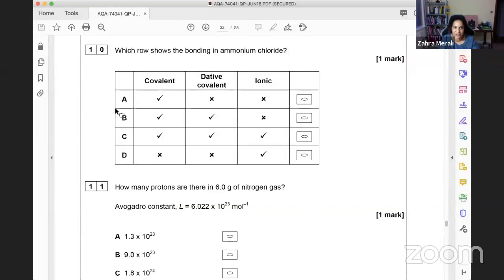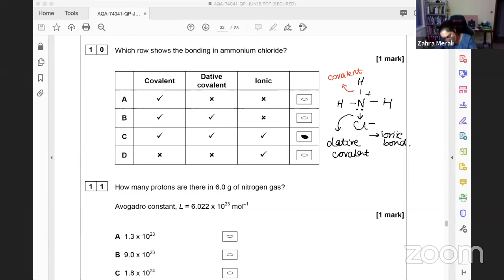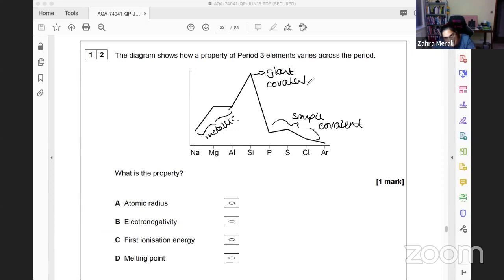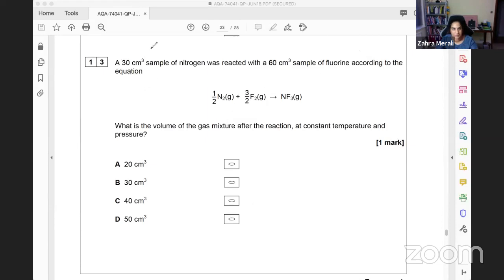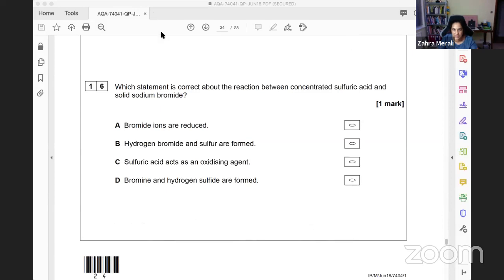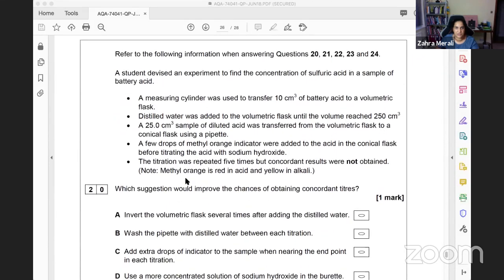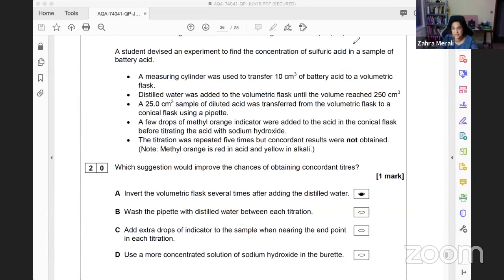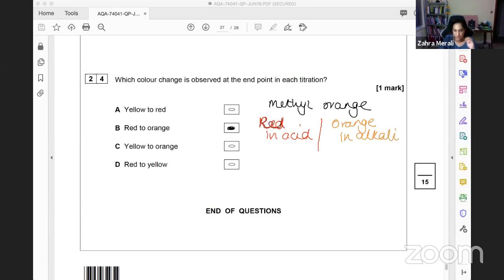A-level Chemistry AQA 2018 Multiple Choice Section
Going through the multiple choice section of the 2018 AQA A-level Chemistry paper!

Good luck!